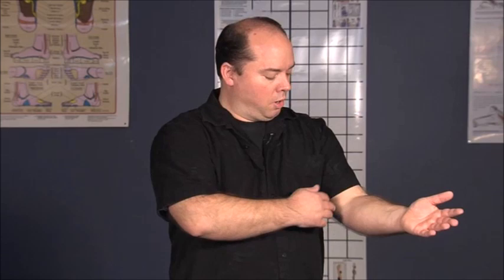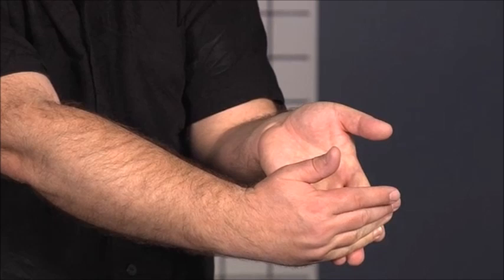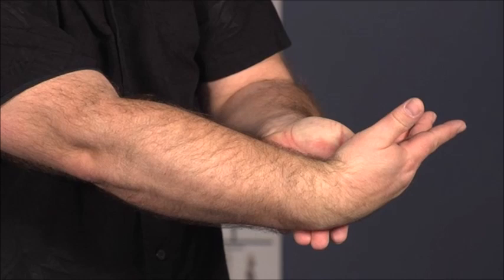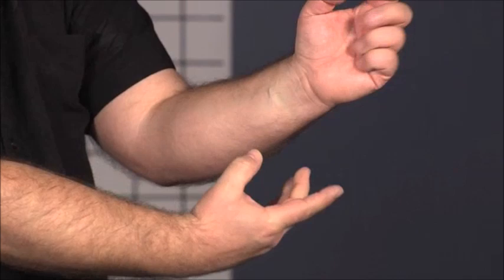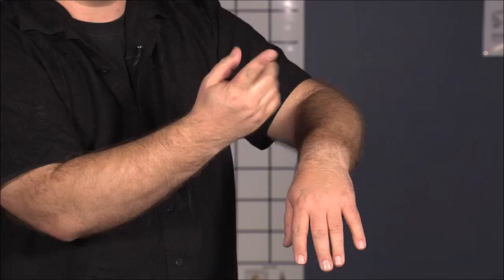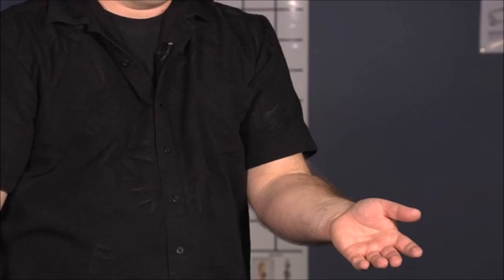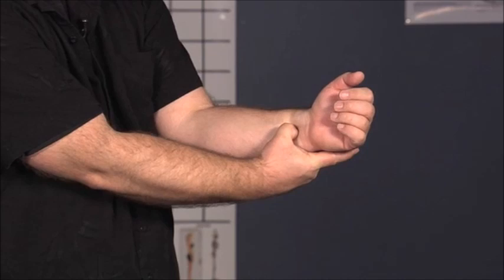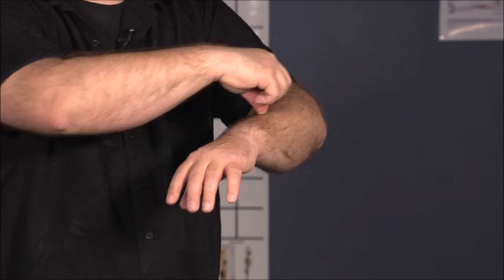Instant Relief for Carpal Tunnel Syndrome | Mark V. Wiley | DIY Wellness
Carpal Tunnel Syndrome affects millions of people. These easy to follow, Self-Acupressure techniques can help open the space, move blood and energy, relieve pain and begin healing the condition.

Amazing natural relief for Pain and Inflammation in my book NATURAL SOLUTIONS FOR PAIN AND INFLAMMATION.